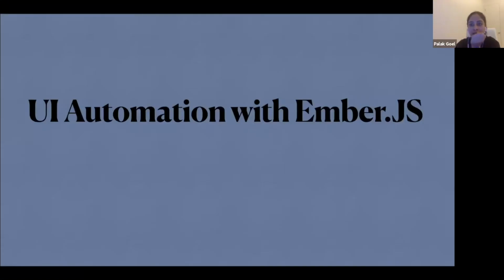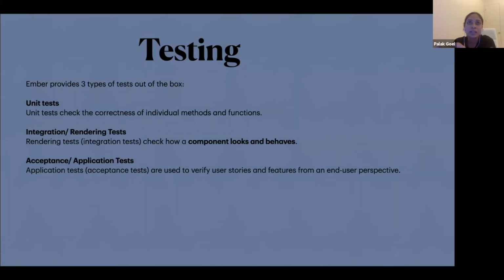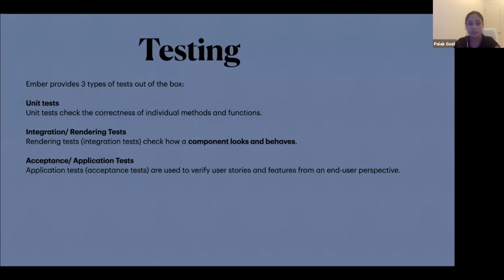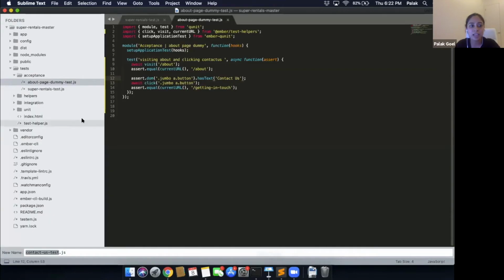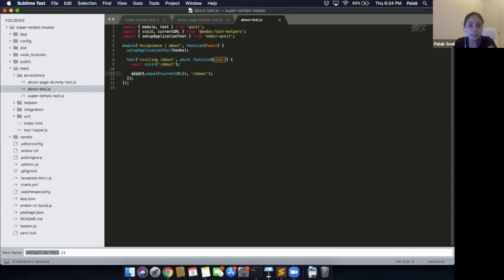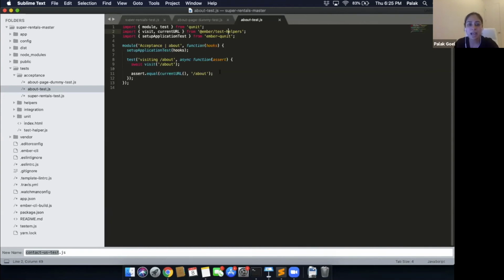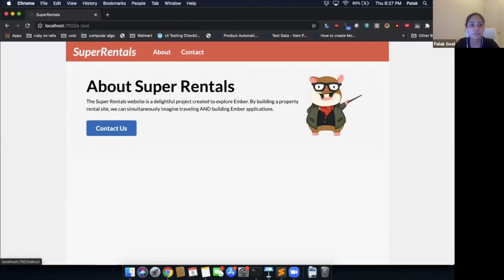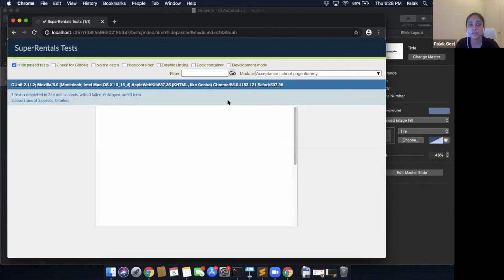“UI Automation Testing with Ember.js” by Palak Goel, Senior Software Engineer in Test at AllScripts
In this talk, Palak will cover basic Ember.js testing framework concepts and a live demo by adding a test.